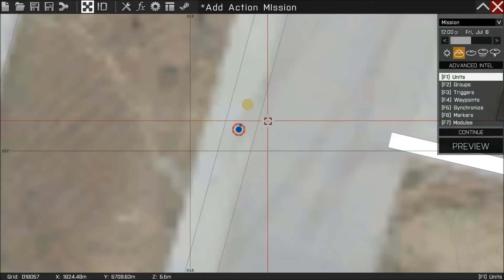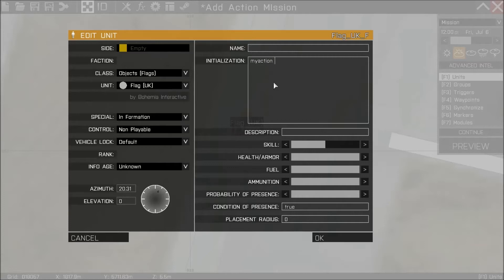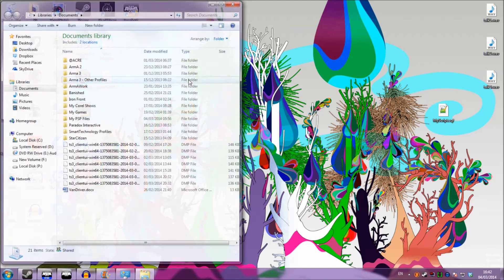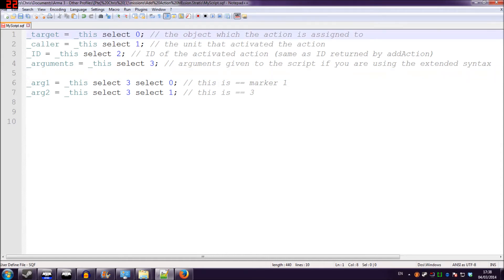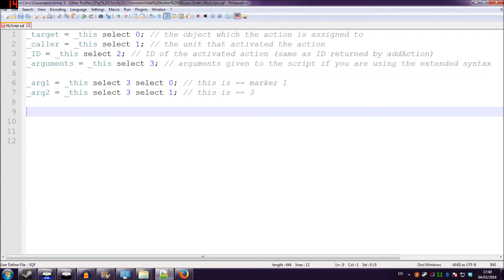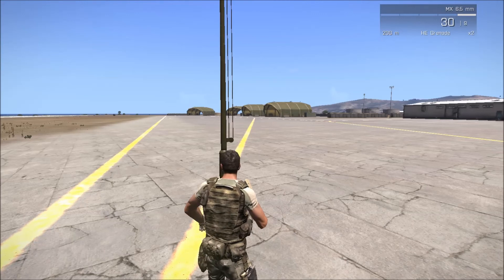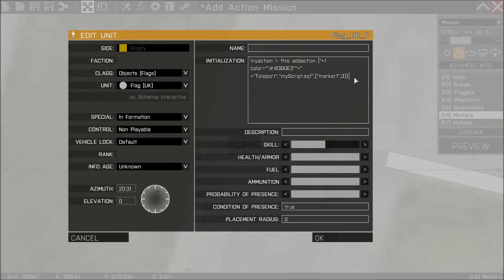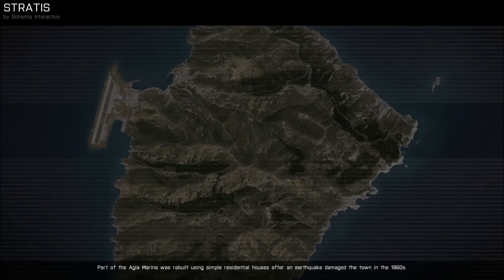Arma - Addaction Tutorail Part1 (.sqf)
Addaction without external script example:

this addaction ["Chat",{(_this select 1) sidechat "Hello Everyone"}];